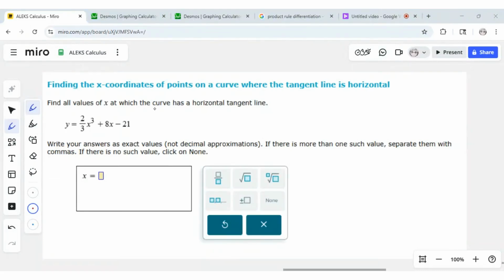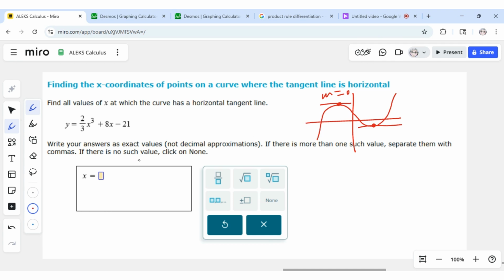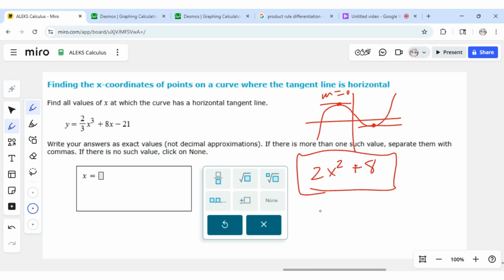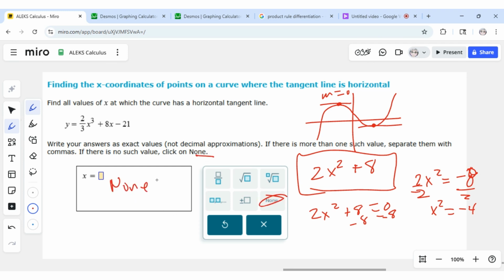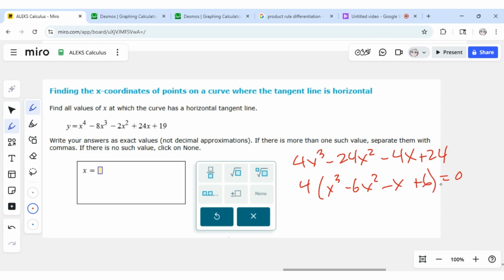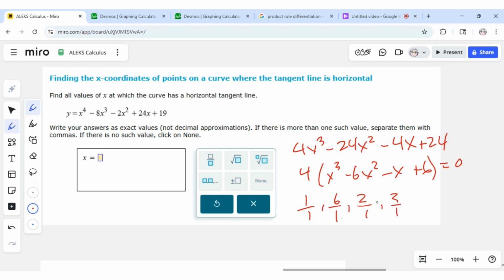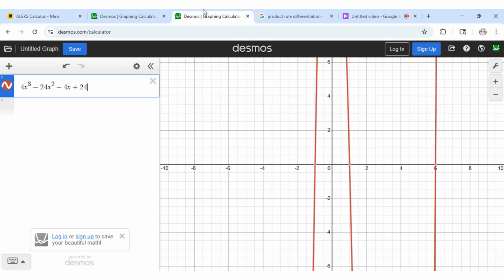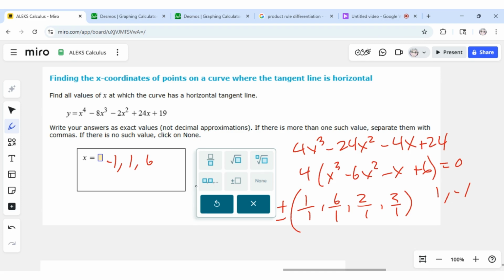Finding the x coordinates of points on a curve where the tangent line is horizontal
ALEKS Calculus, finding the x coordinates of points on a curve where the tangent line is horizontal